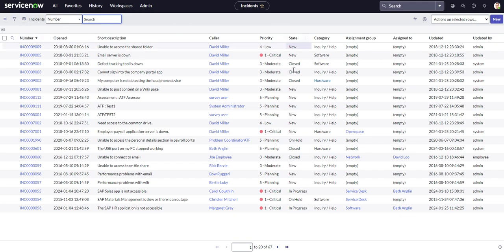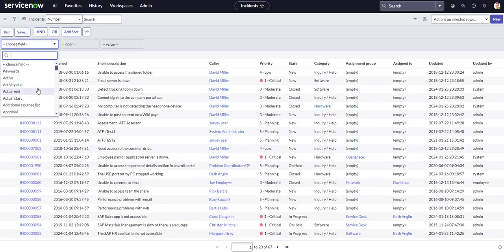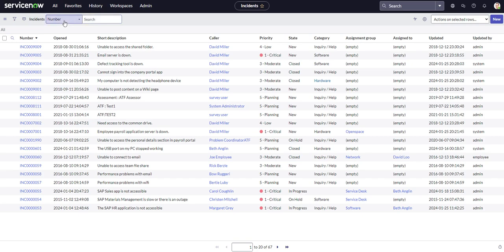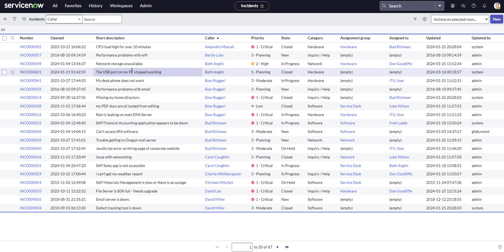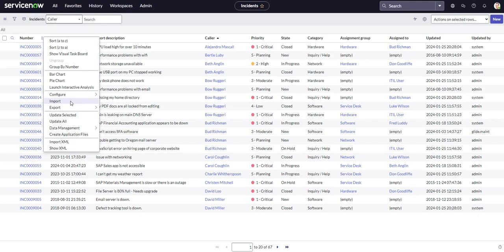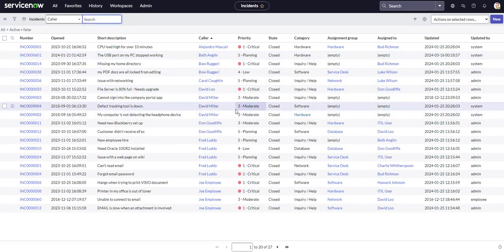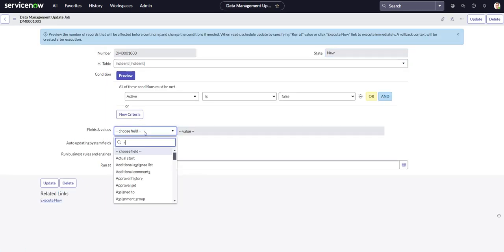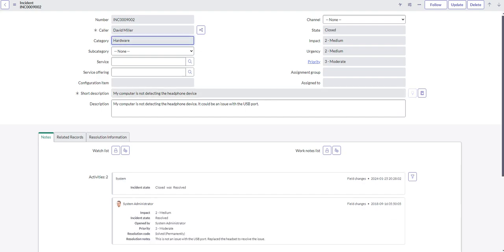Lists & Condition Builder | ServiceNow System Administration Fundamentals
In this video, we explore Lists and how to use the condition builder on ServiceNow.